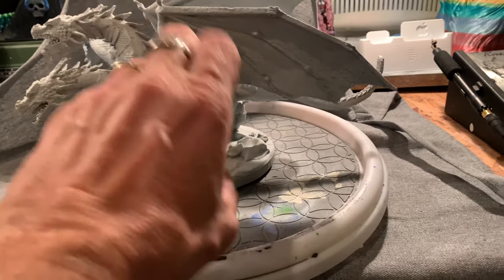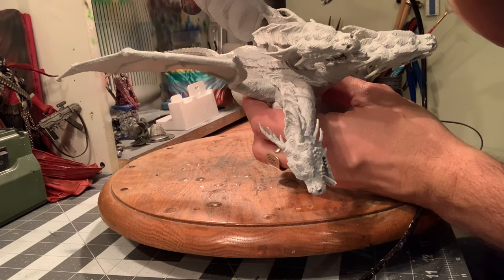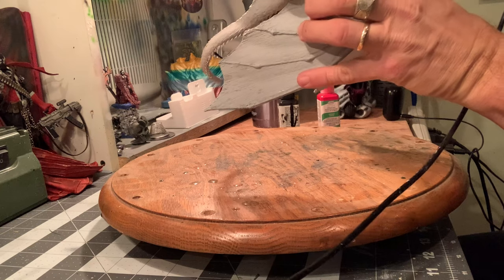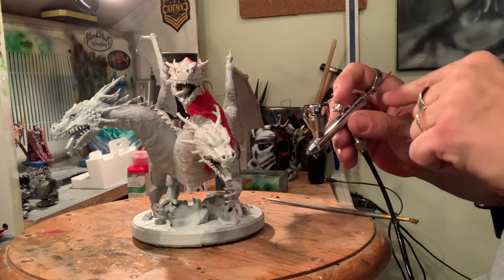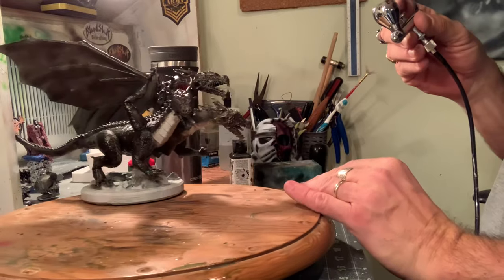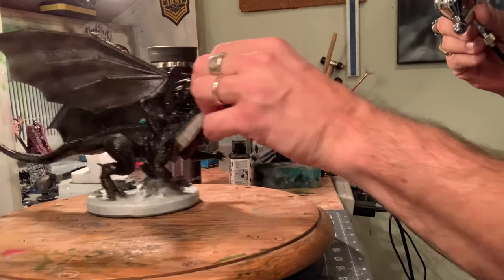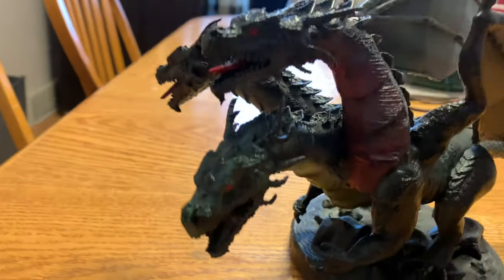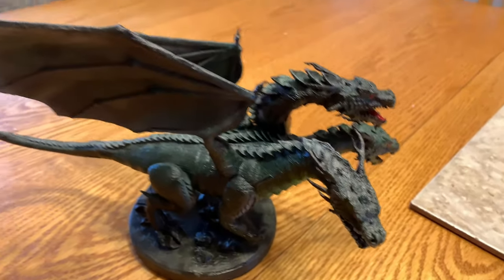3D printed a dragon , now to airbrush it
Tip jar - please help out the channel so I can continue to creat more content for everyone
Airbrush with my iwata and tester paints